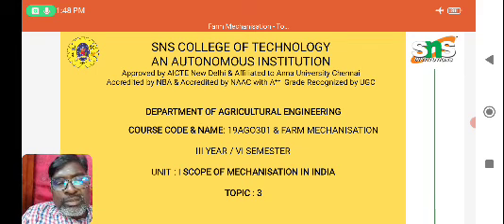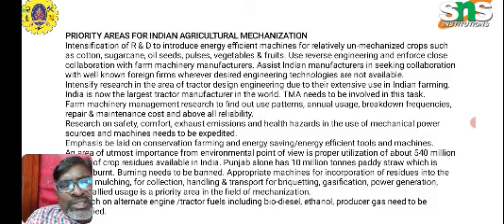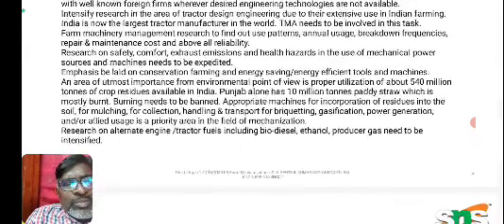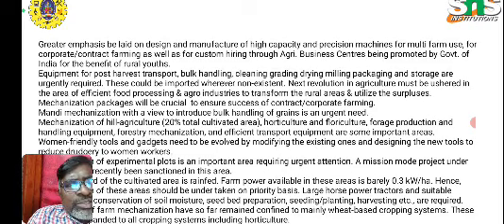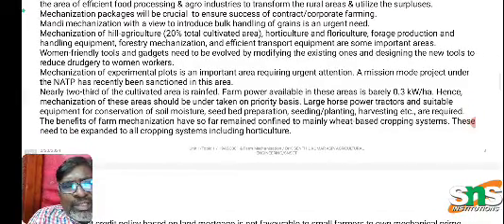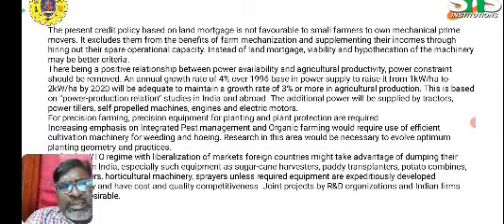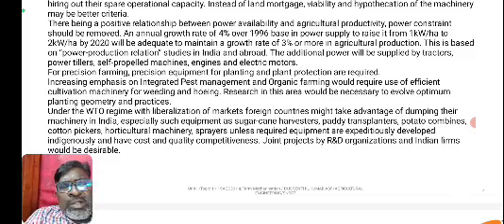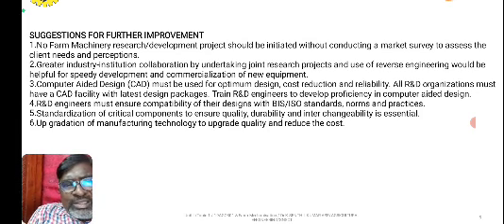Farm Mechanisation Lecture Series -3 | Dr K Senthilkumar | SNS Institutions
This is a Lecture Series video of Farm Mechanisation